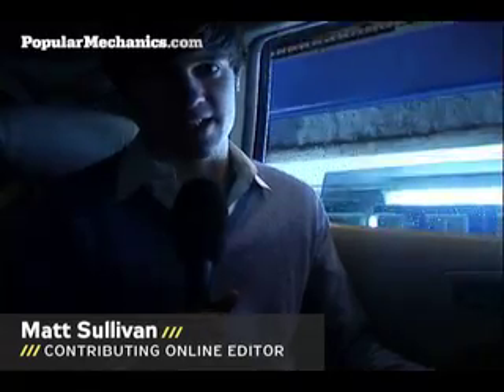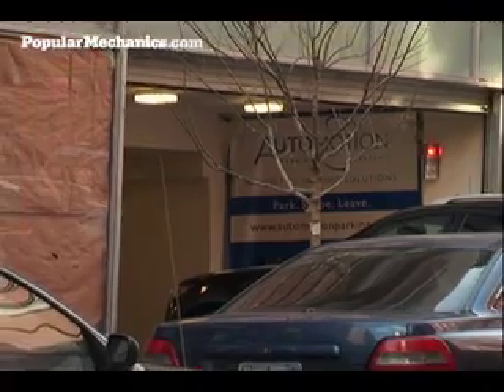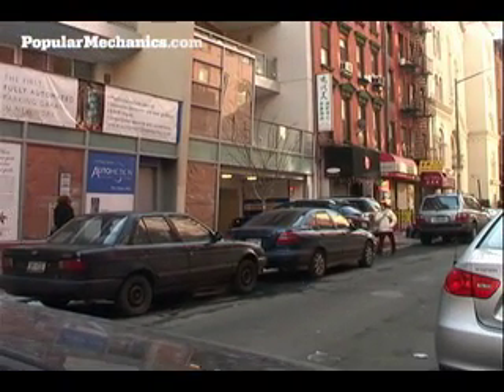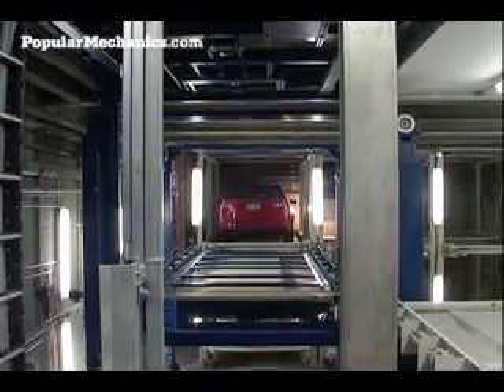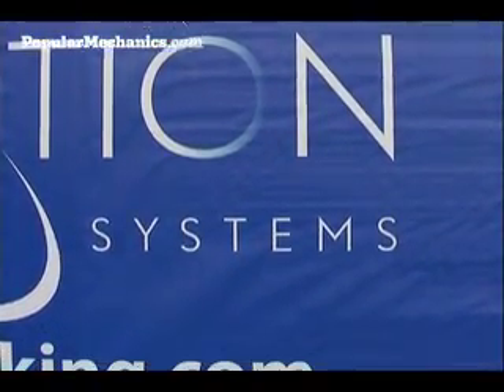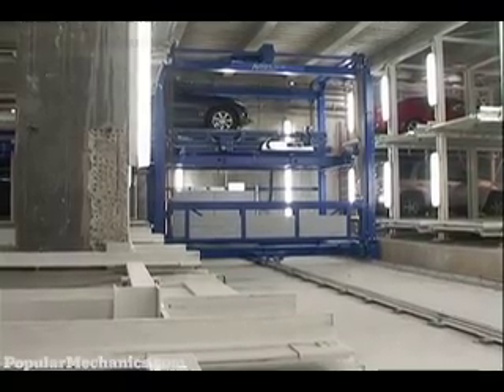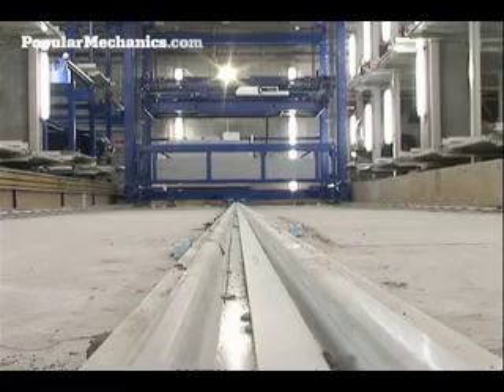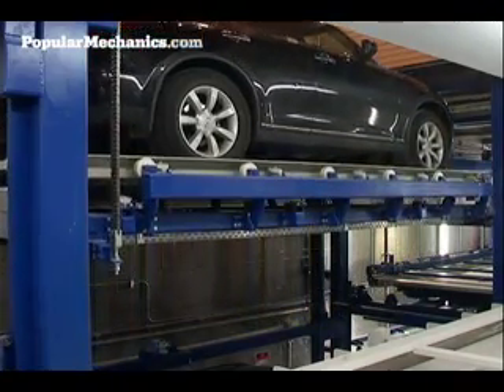Robot Parks Cars | PopMech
Popular Mechanics takes you inside the workings of New York's first robotic parking garage. Opening soon to the public, Automotion's new automated parking system parks -- or unparks -- your vehicle in as little as 90 seconds.